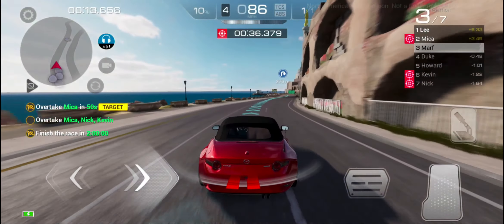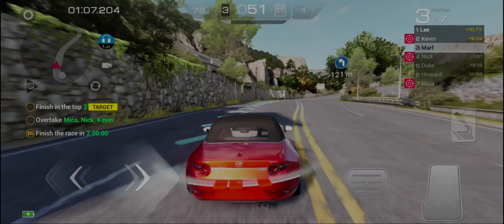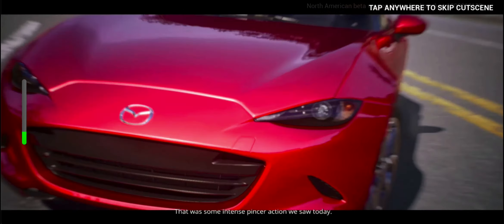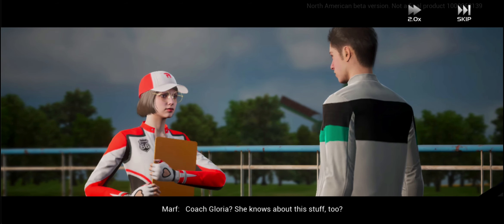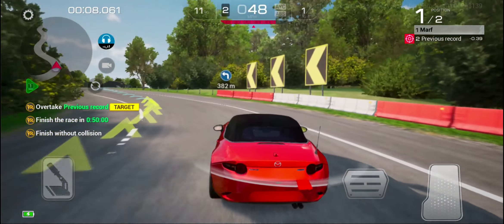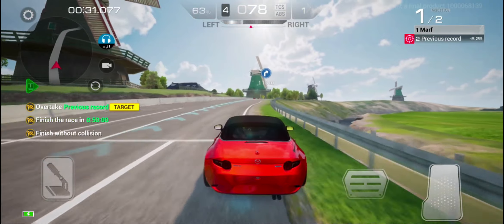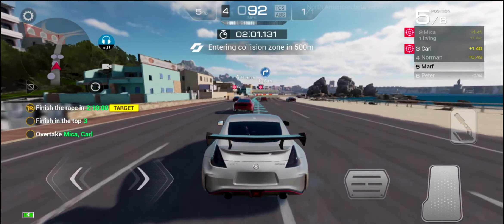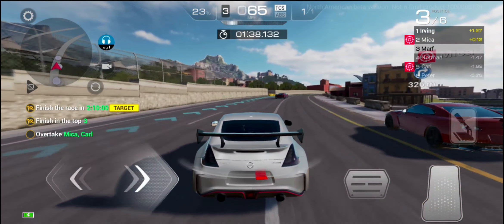RACING MASTER IS BACK!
Join the Shogun club, a new Racing Master club!

Distance Original Soundtrack

Recording info: ⤵️
Devices: MacBook Pro 16”, iPhone 12 Pro Max, LG G8X
Recorder: ScreenFlow 9 / QuickTime
Editing Program: ScreenFlow 9 / Adobe Premiere Pro